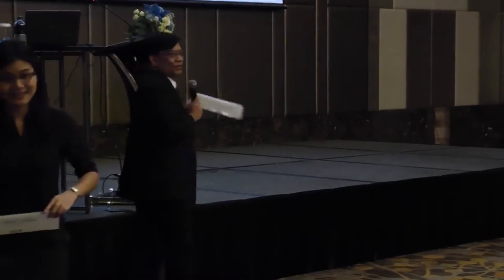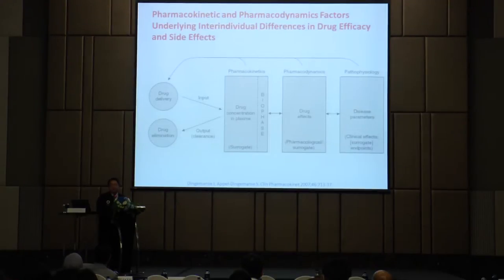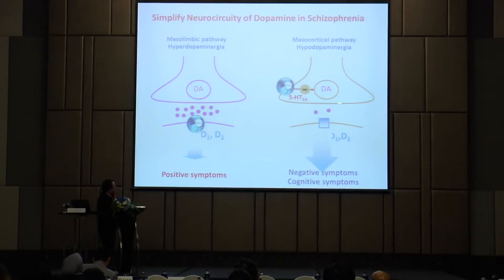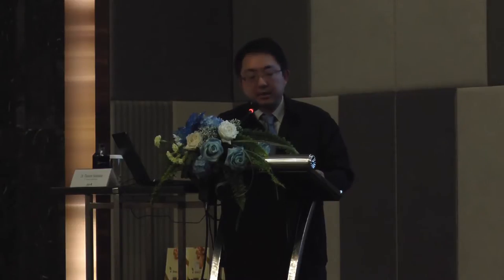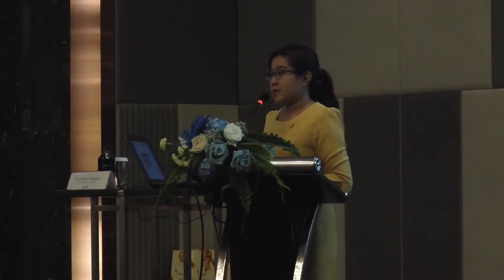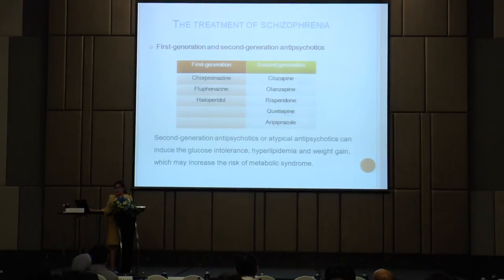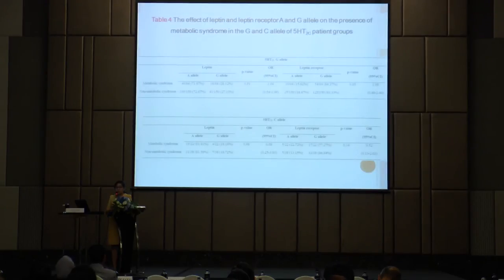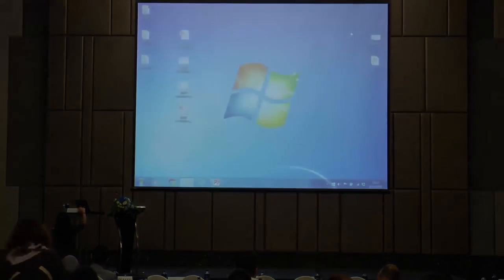Pharmacogenomics Study of Anti-Psychotics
presented by Dr. Thanarat Suansanae and Dr. Apichaya Puangpetch